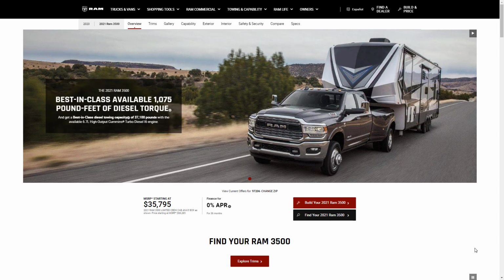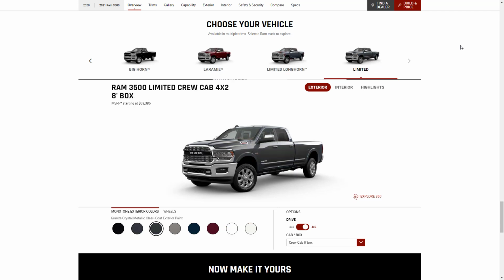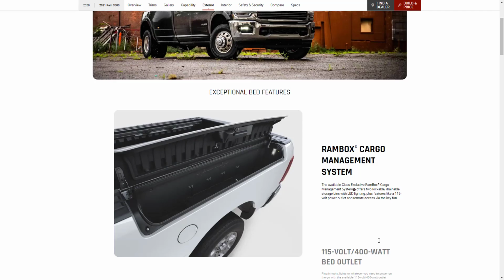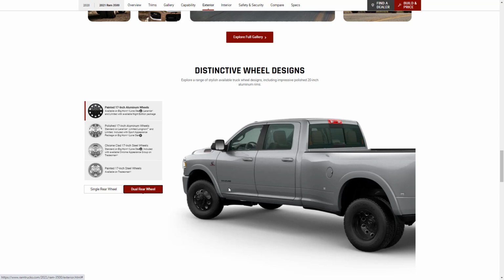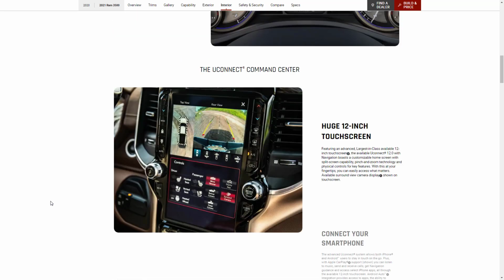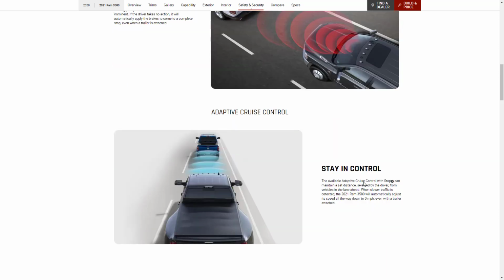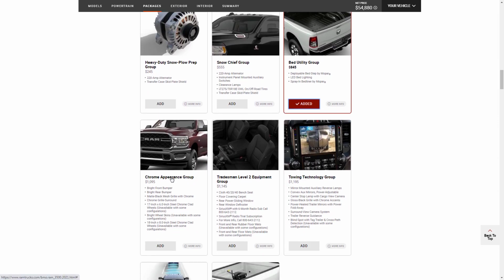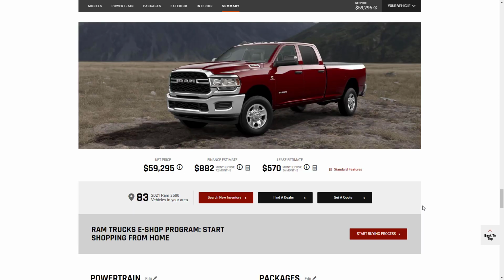2021 RAM 3500 Tradesman Crew Cab 4X4 Long Bed Diesel - Build & Price Review: Features, Colors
On this episode of Build Your Own, we're going to build, price and review a 2021 RAM 3500 Tradesman Crew Cab 4X4 Long Bed Diesel as well as learn about the features, colors and other configurations.

🚘 CarSpecsAndTrims.com
FREE Trim Level Checklist:

🚗 AutoConsultingNW.com
FREE Report: 5 Tips to Maximize Your Car’s Resale Value:

– Frank